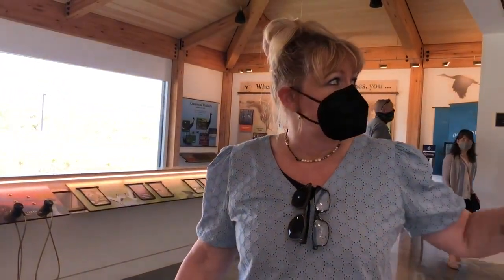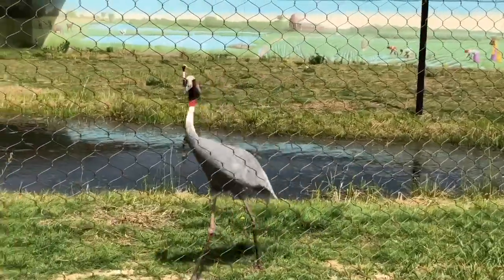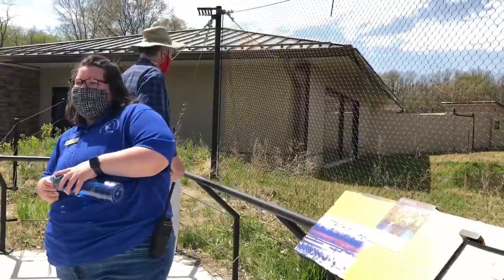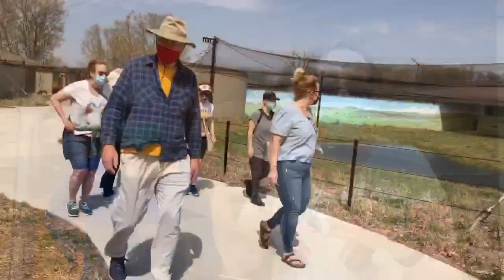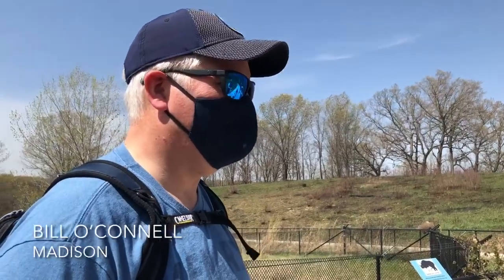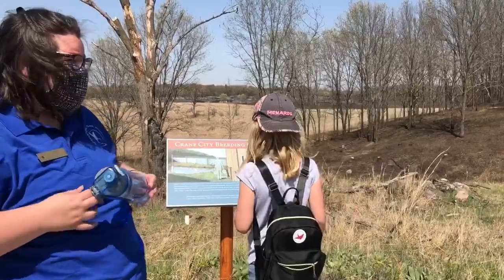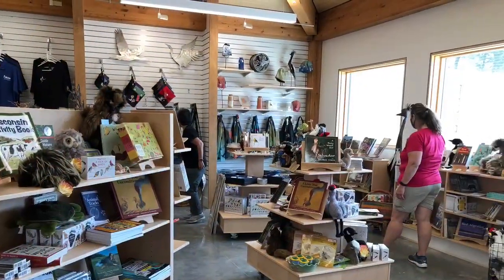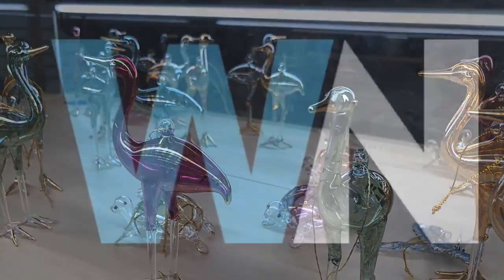International Crane Foundation